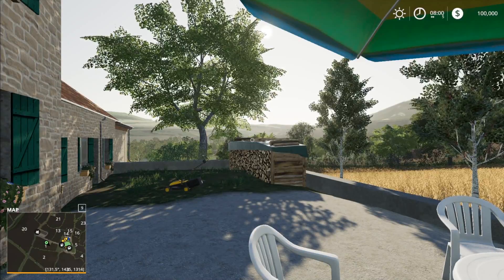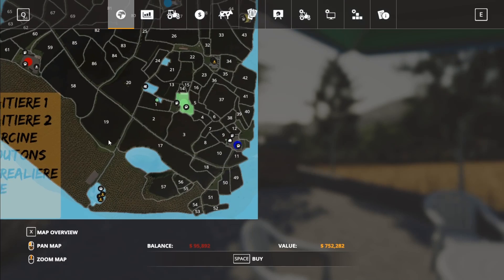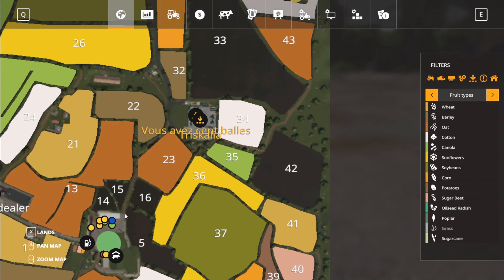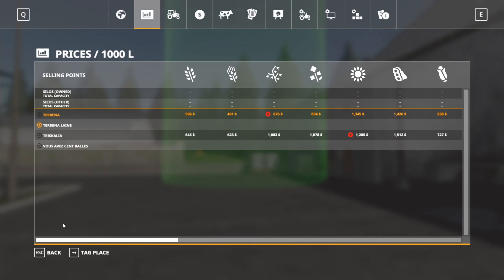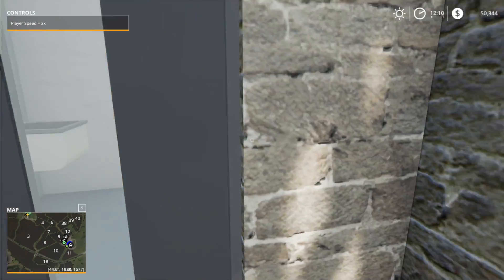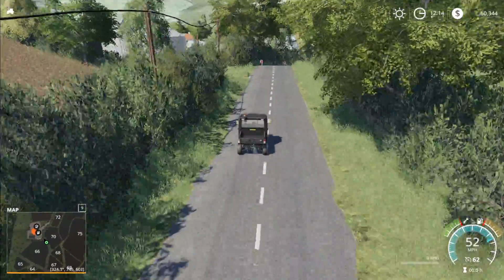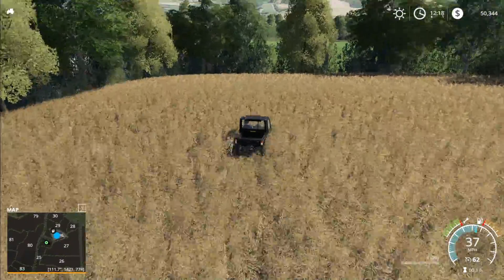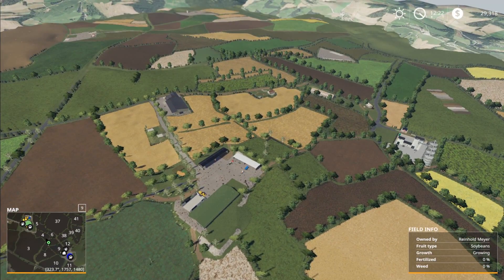"The Angevin Countryside" New Mod Map Tour in Farming Simulator 19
NEW MOD MAP FOR FARMING SIMULATOR 19!!!  This is a tour of the new mod map in Farming simulator 19 called The Angevin Countryside.  This map was created by Farmer Angevin.  This map features a beautiful french atmosphere with several starting farm areas.

Map created by: Farmer Angevin

Thin Blue Line Coffee
Thin Blue Line K-Cups
Black Rifle Coffee